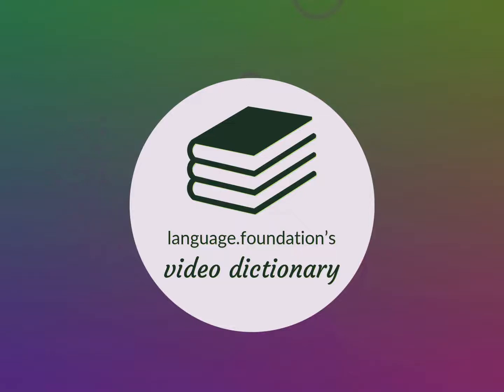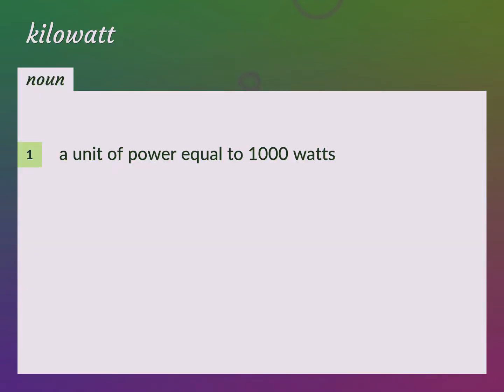Kilowatts | meaning of Kilowatts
What is KILOWATTS meaning?